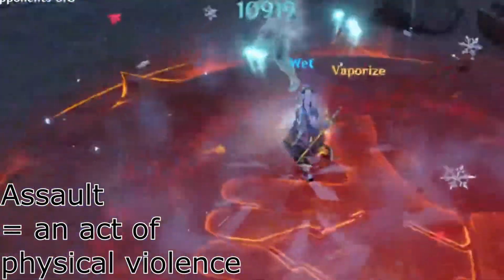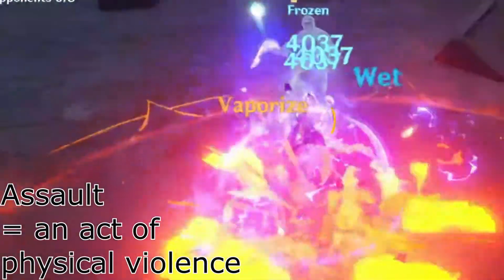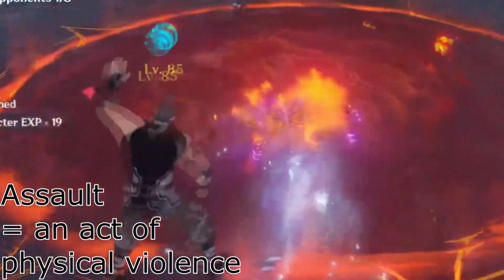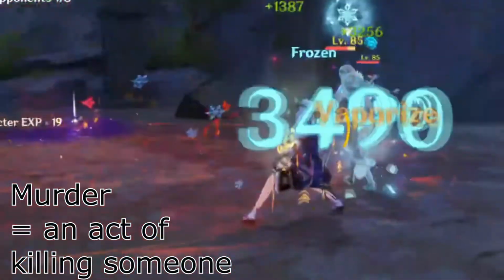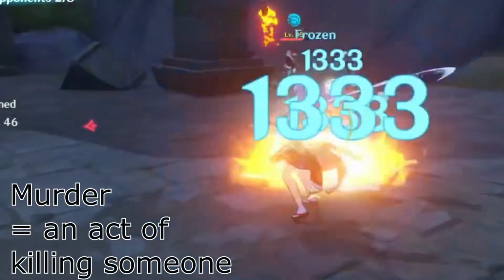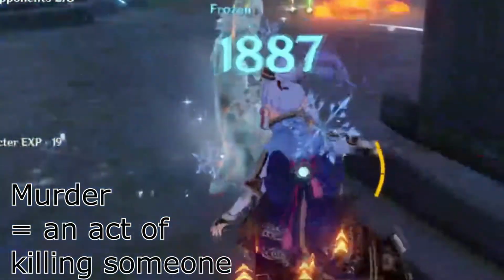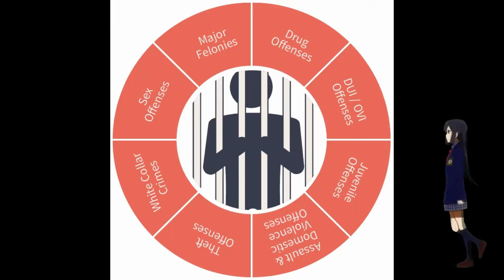Form 5 Unit 6: Crime